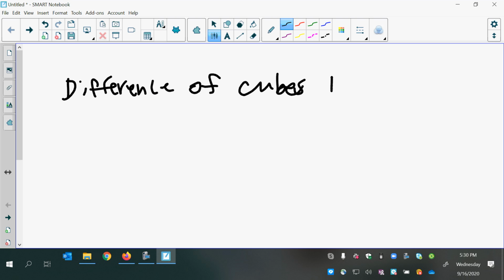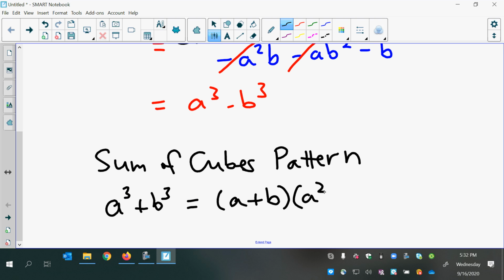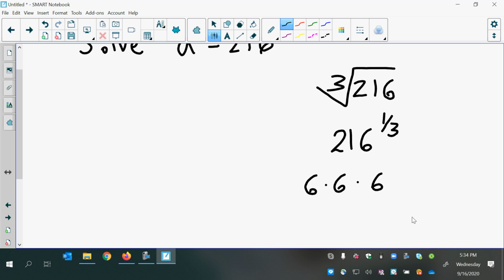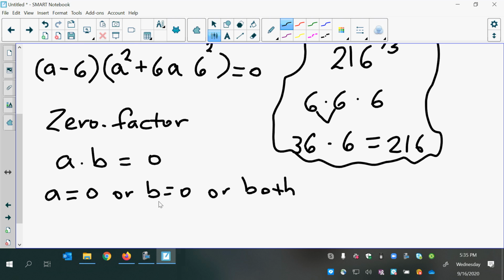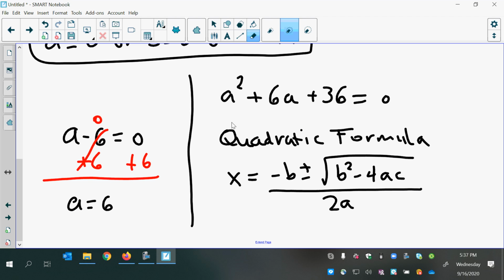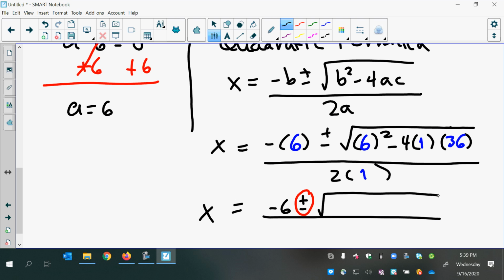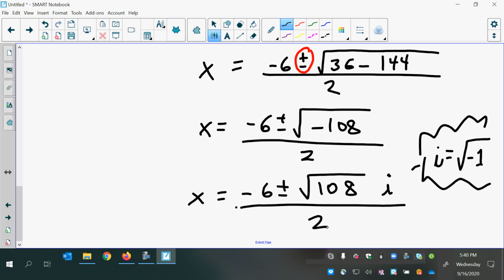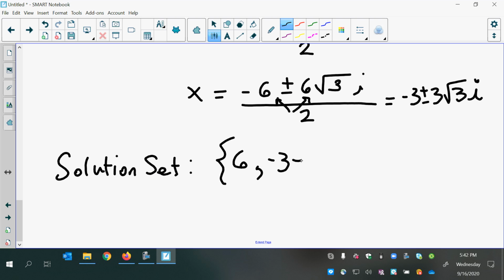1.4 VQ-7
How to solve a difference of cubes equation